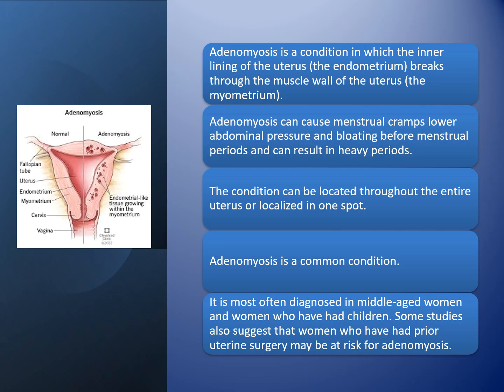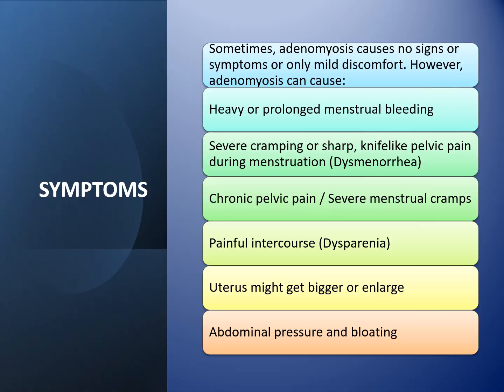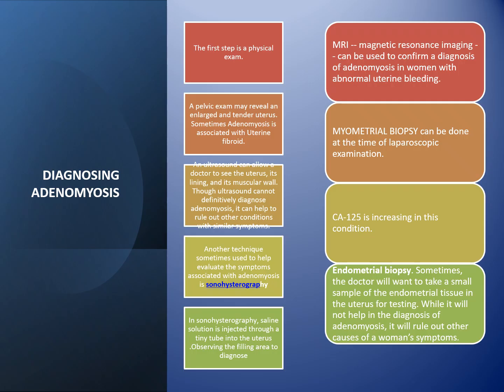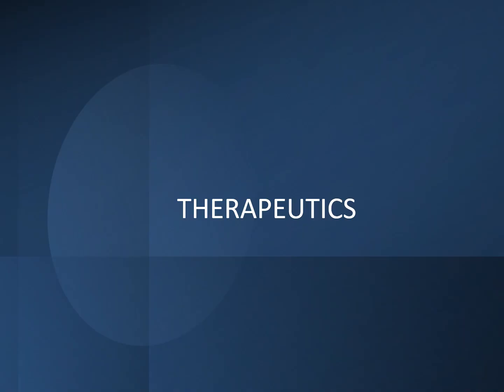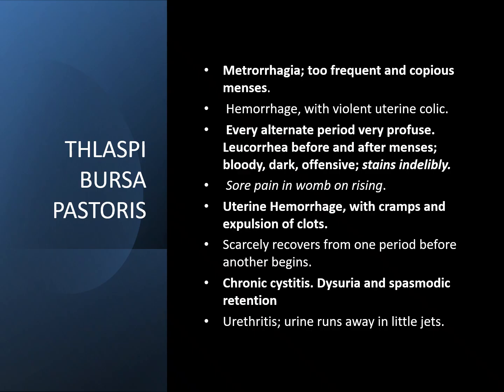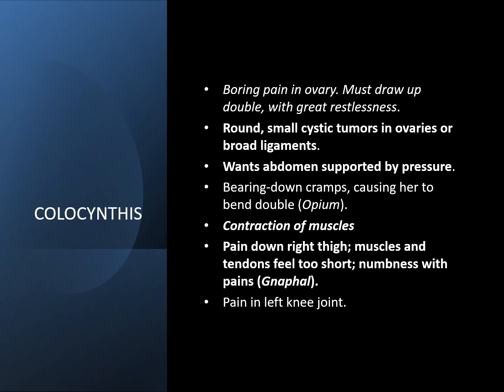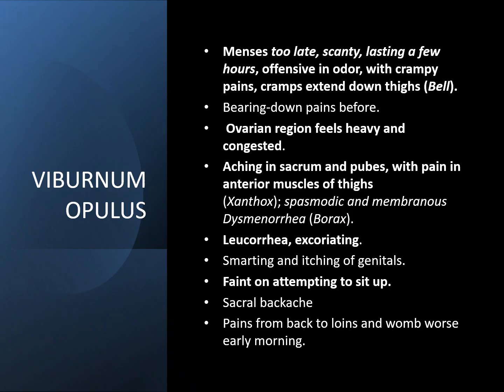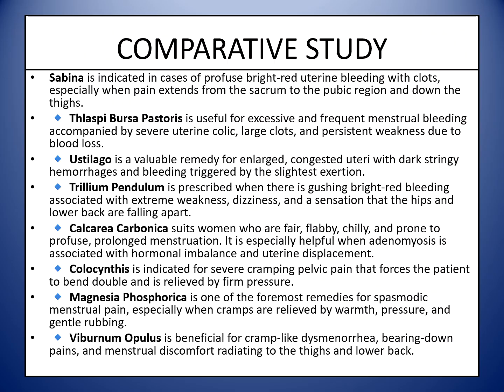Adenomyosis Explained | Causes, Symptoms, Diagnosis, Management & Homeopathic Remedies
Adenomyosis Explained – Complete Gynecology & Homeopathic Therapeutics Lecture

In this video, we provide a comprehensive overview of Adenomyosis, a common gynecological condition affecting women of reproductive and perimenopausal age.

🔹 What is Adenomyosis?
🔹 Causes and Pathogenesis
🔹 Signs and Symptoms
🔹 Risk Factors
🔹 Diagnostic Investigations
🔹 Management and Treatment Options
🔹 Difference Between Adenomyosis and Endometriosis
🔹 Detailed Homeopathic Therapeutics including:

Sabina
Thlaspi Bursa Pastoris
Ustilago
Trillium Pendulum
Calcarea Carbonica
Colocynthis
Magnesia Phosphorica
Viburnum Opulus

This lecture is ideal for BHMS, MD Homoeopathy, medical students, practitioners, gynecology enthusiasts, and competitive exam preparation.

🎯 Learn the clinical presentation, diagnostic approach, conventional management, and homeopathic indications of important remedies used in adenomyosis.